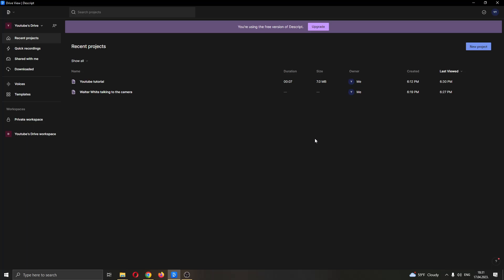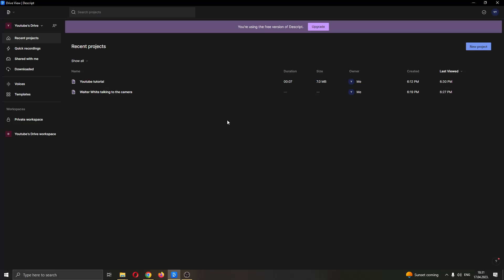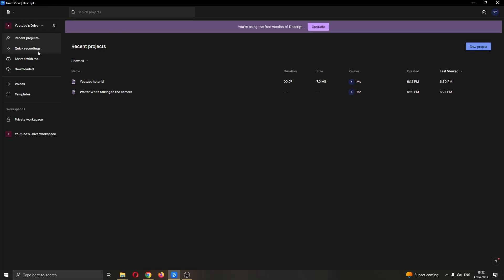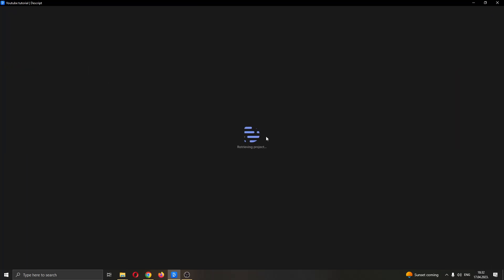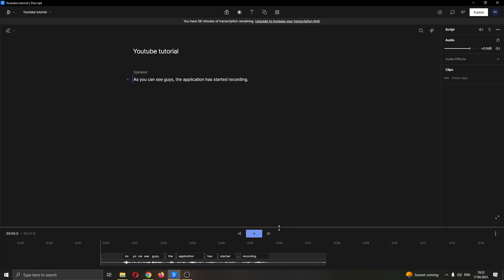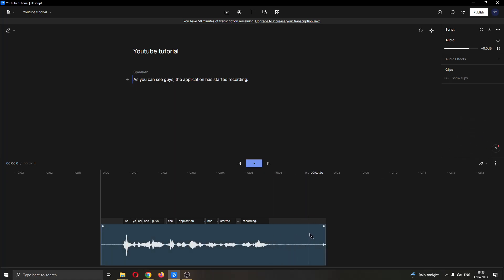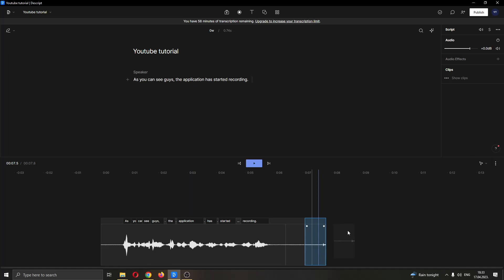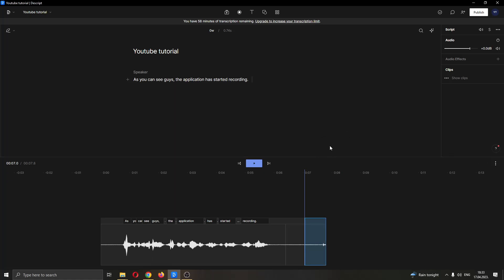How To Use Blade Descript Tutorial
Today we talk about use blade on descript,descript tutorial,use blade descript